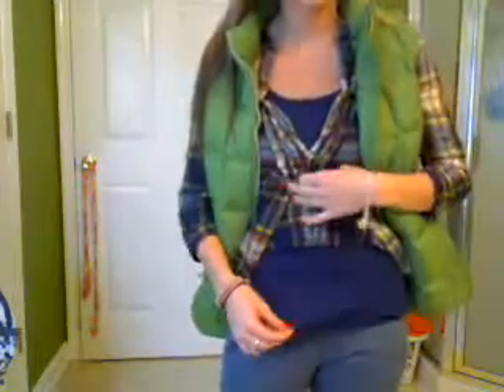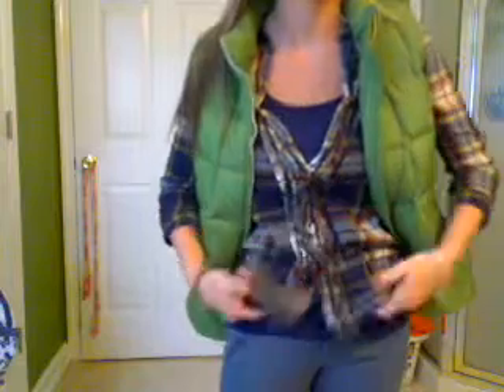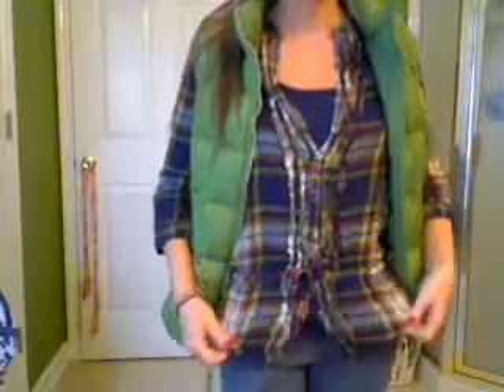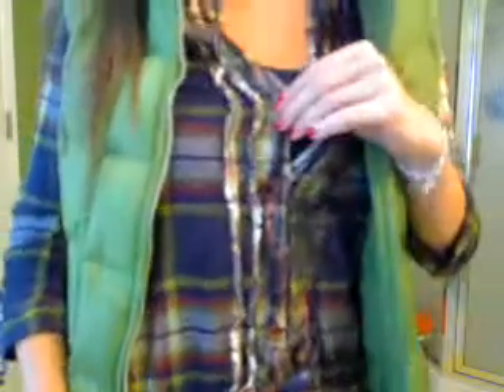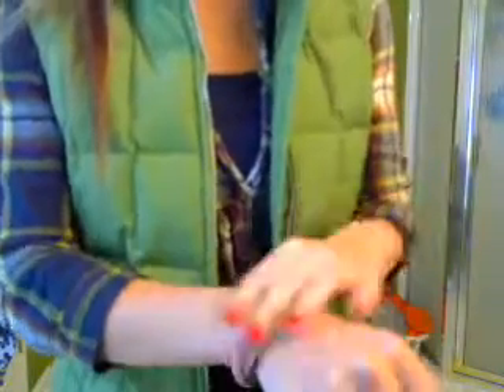OOTD 10-10-11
It's Fall time!!!

pants- abercrombie
tank top- oldnavy
top- abercrombie
vest- gap

* Shoes- polo boots